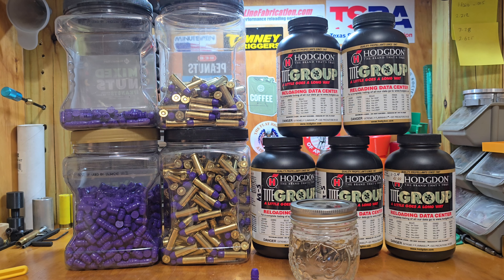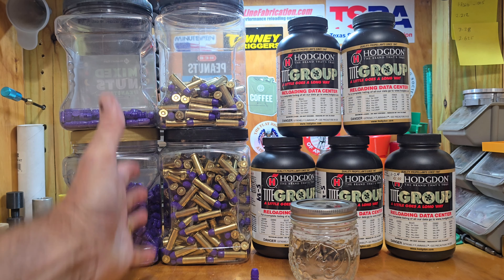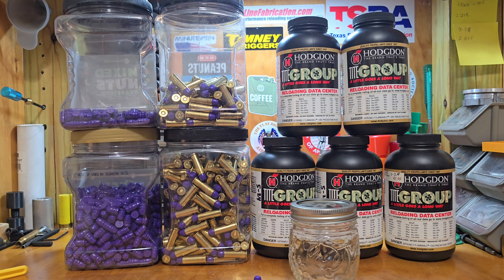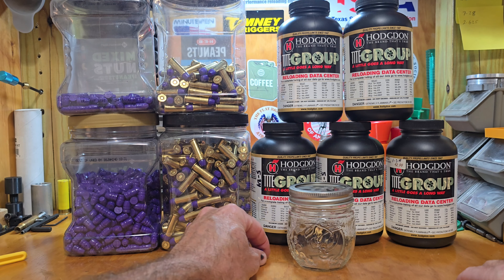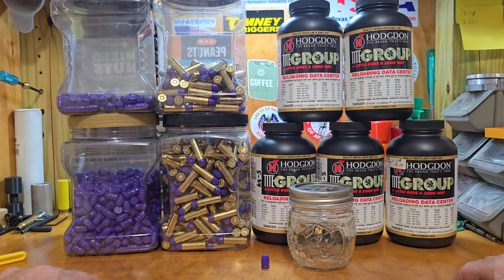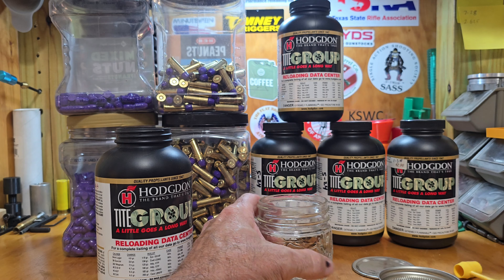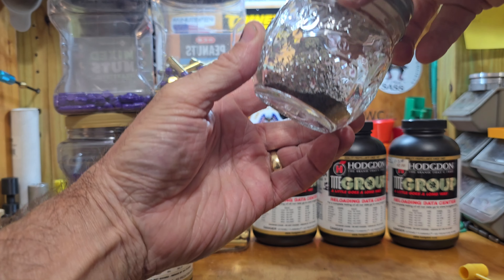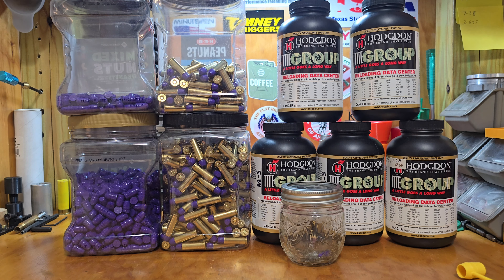Titegroup and Powder Coat